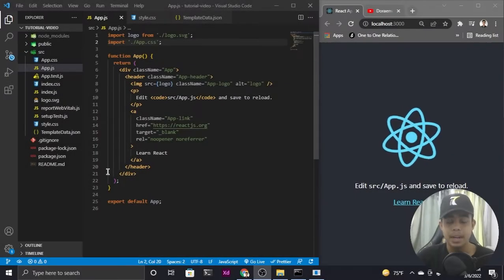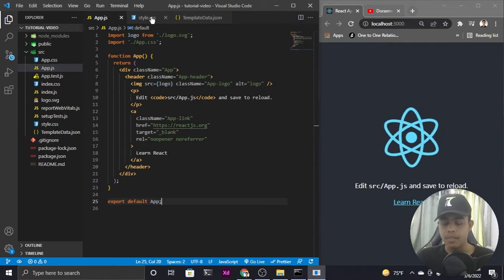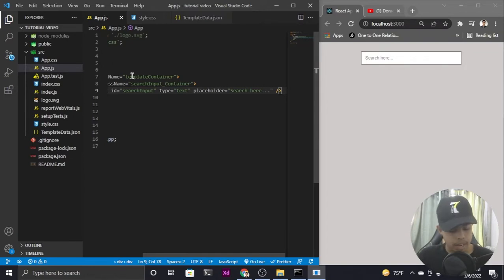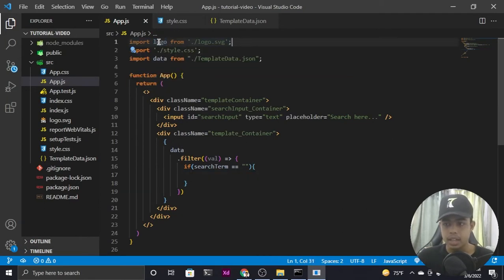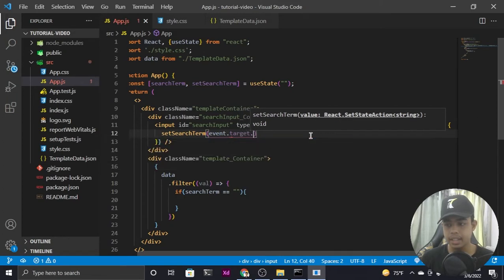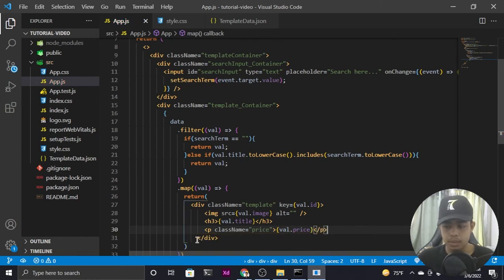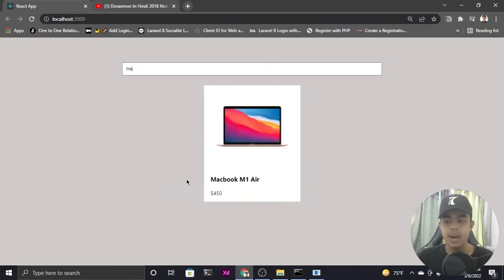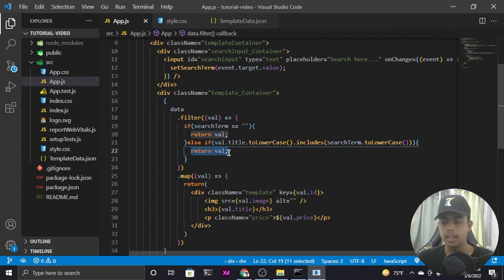Build Search Filter with React | ReactJS Search Bar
In this video I will show you how to create a Search Filter with React JS.